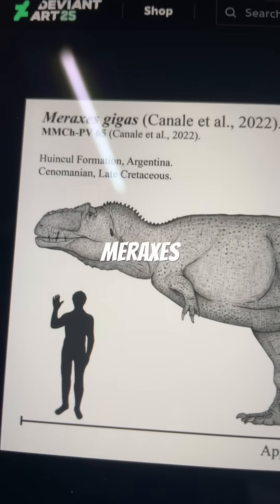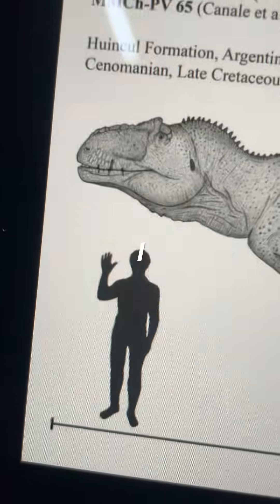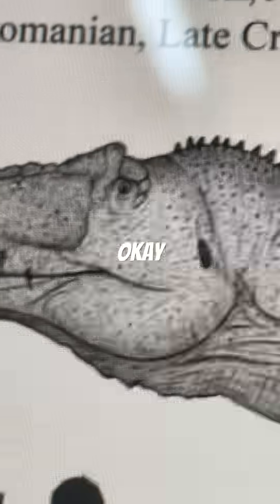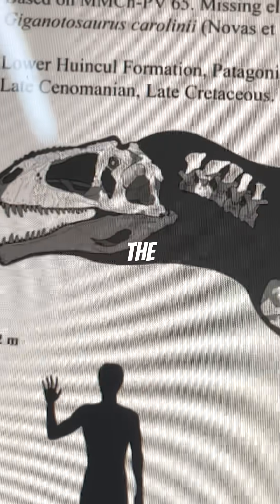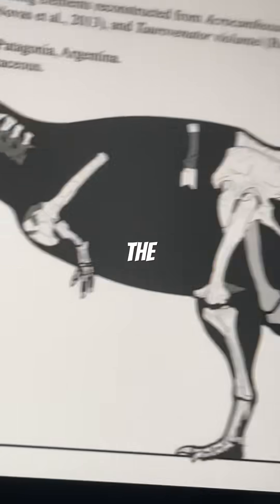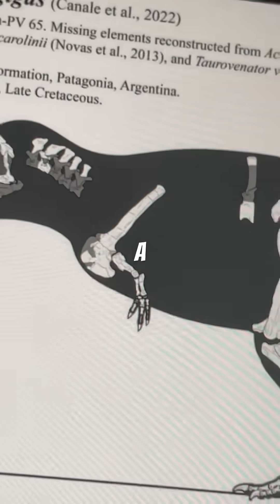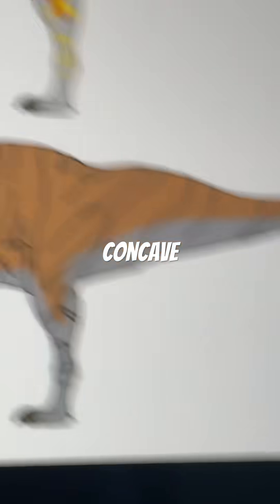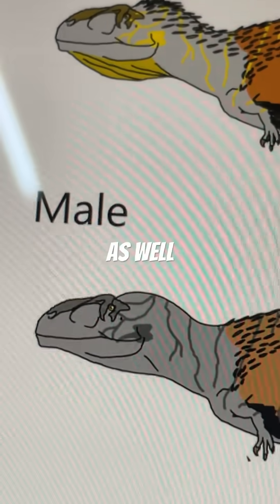Evolution of Meraxes 😂